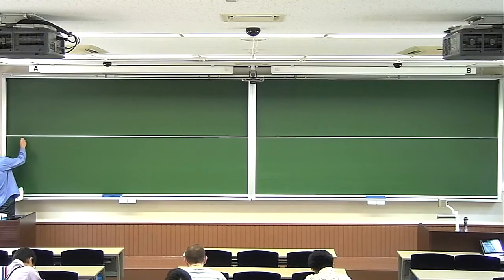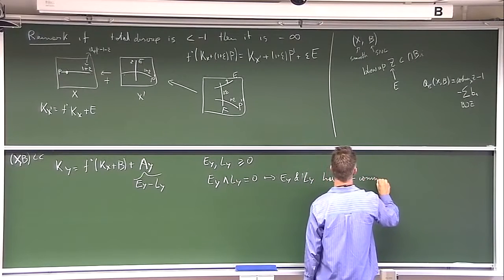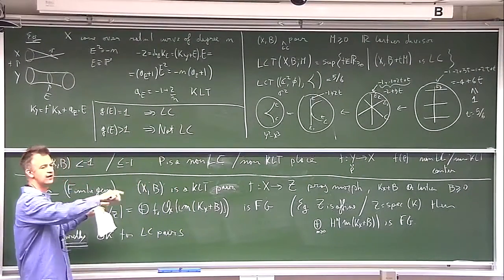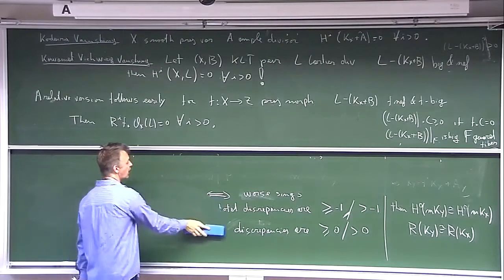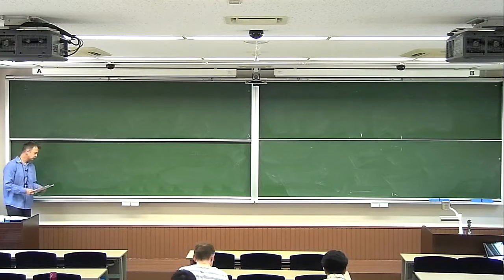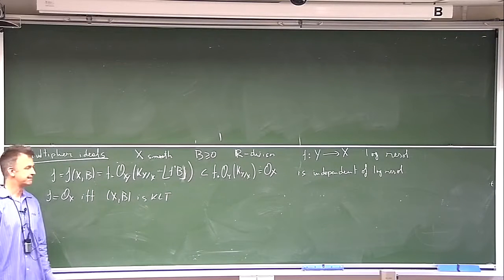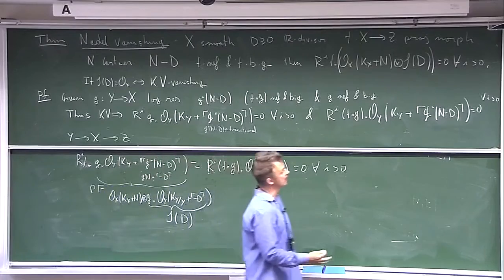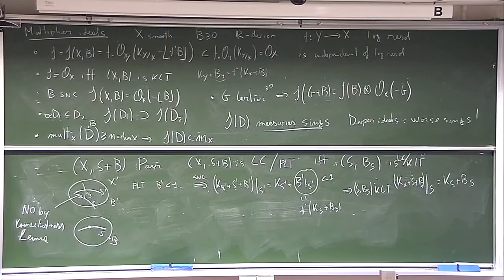Kyoto U. "Boundedness of Varieties of General Type" Prof. Christopher Hacon, L.2